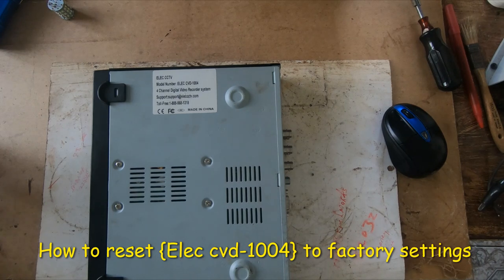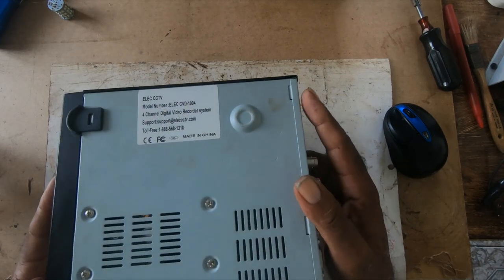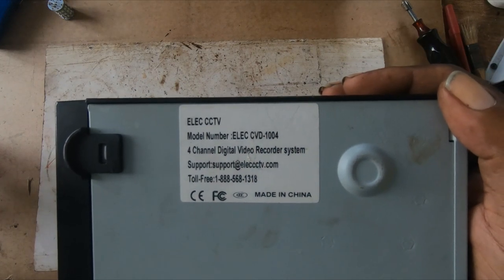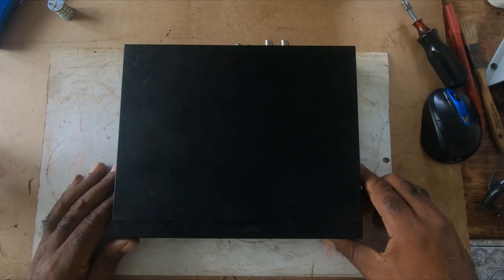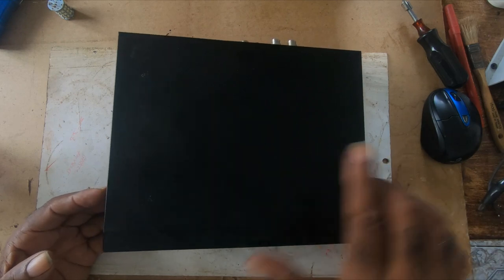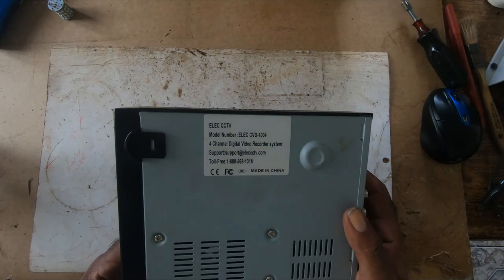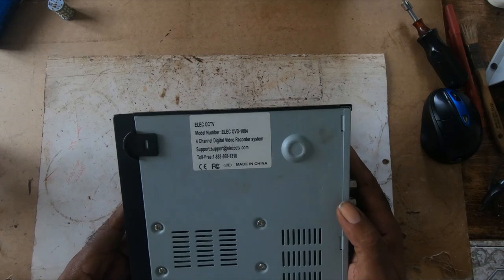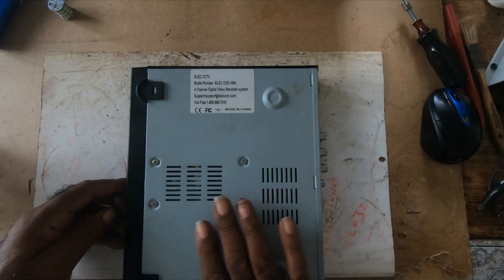How to reset {Elec cvd 1004} to factory settings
Please help need to reset Elec CCTV 4 channel digital video recorder to factory settings the model is {Elec cvd-1004] so I can set it up to factory settings.